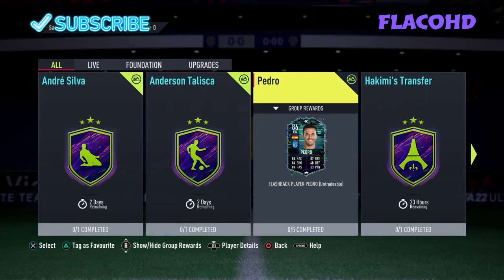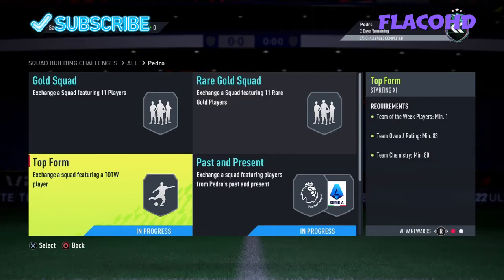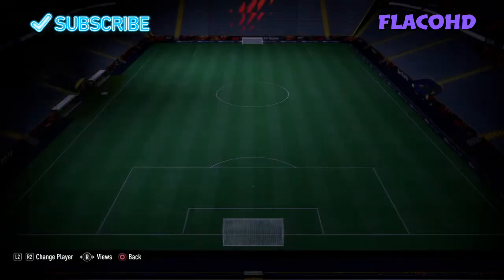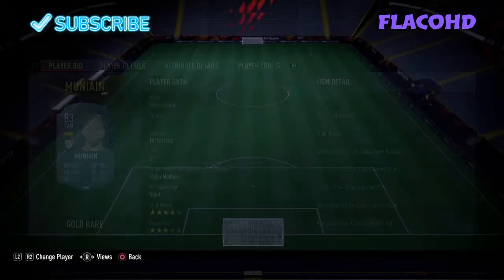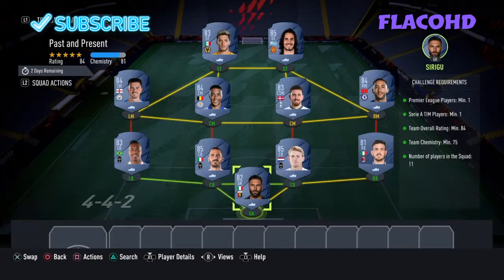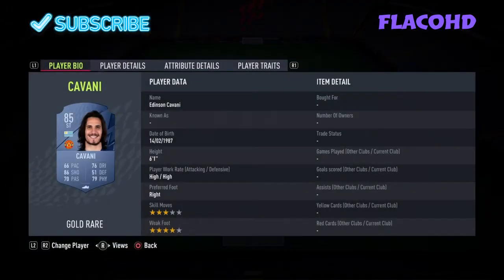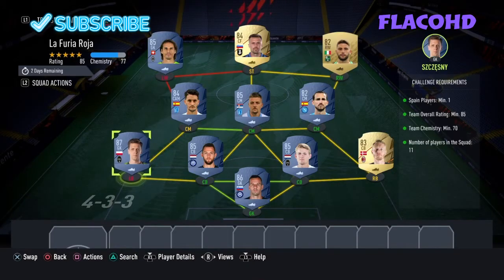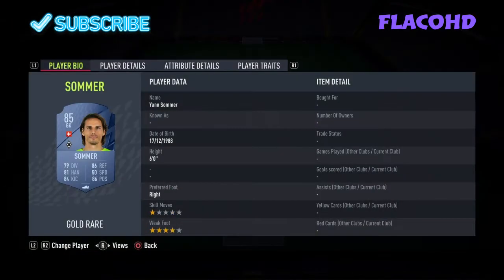FLASHBACK PEDRO SBC - FIFA 22 ULTIMATE TEAM CHEAPEST SOLUTION